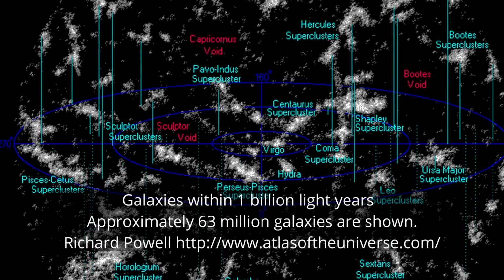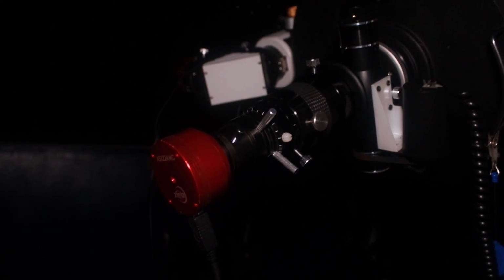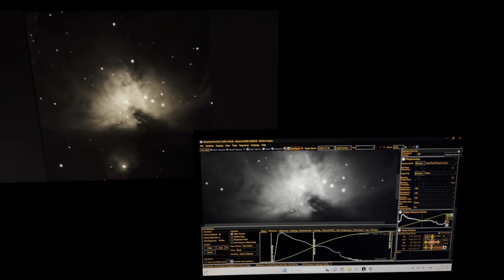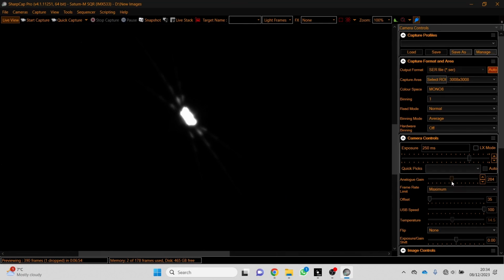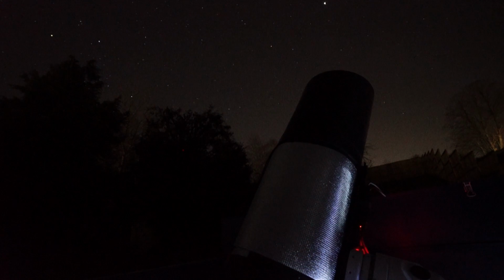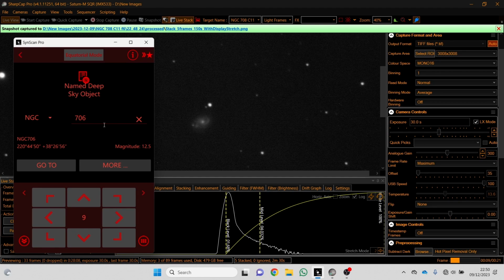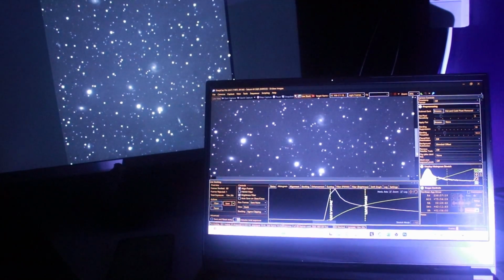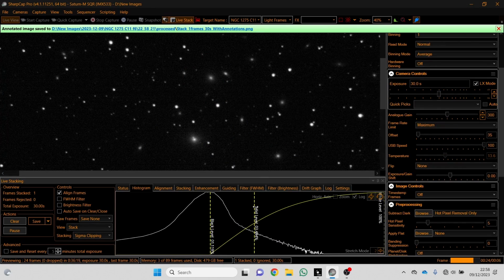45 galaxies Live Stacked in SharpCap (240 million light years away)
Join us as we travel 240 million light years along the Pisces – Perseus supercluster of galaxies that stretches across the autumn sky.

We use Sharp Cap livestacking to provide live views – as the camera sees it bearing in mind the staggering distances involved!

“Are we significant or mere motes of dusk?” On my laptop screen are galaxies so distant the light we see set off before the dinosaurs evolved and long before the continents we know today formed from the original Pangea.

Equipment
- Telescope Celestron C11 with F6.3 focal reducer
- Mount AZEQ6
- Camera Player One Saturn-M
- Software Sharp Cap 4.1

Original presentation I used to plan these observations from the BAA Deep Sky Section

00:00 introduction to galaxy clusters and superclusters
02:14 live stacking equipment set up
06:10 open observatory
07:00 NGC 383 Group: Arp 331
09:23 NGC 507 Group: Arp 229
11:06 NGC 706 - the wrong galaxy!
11:50 NGC 708 Group: Abell 262
13:28 NGC 906 Group: Abell 347
14:54 NGC 891 - beautiful galaxy
16:06 NGC 1275 Group: Abell 426
17:00 M42 the Orion Nebula
19:14 Acknowledgements